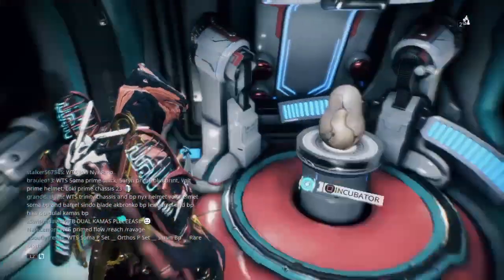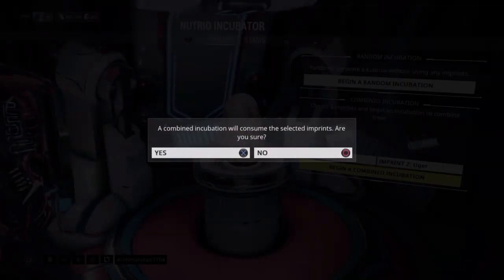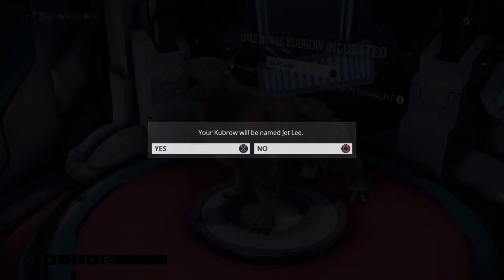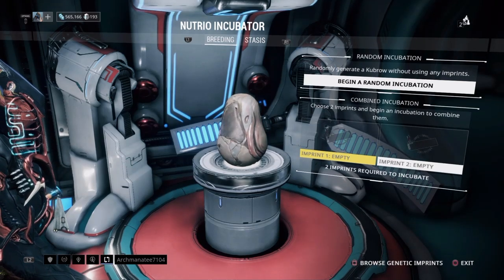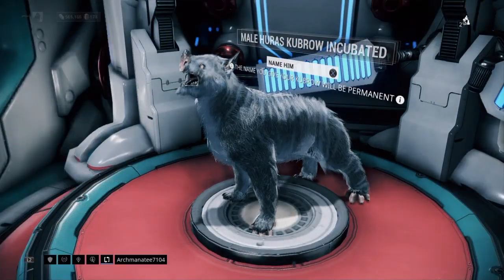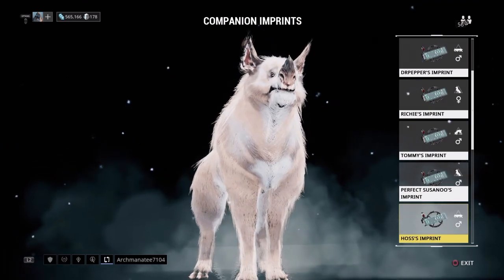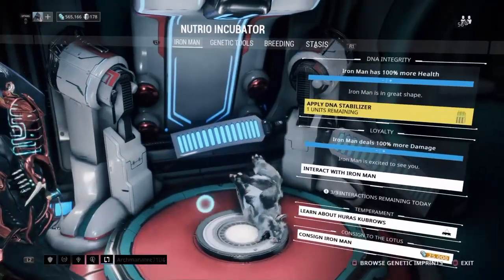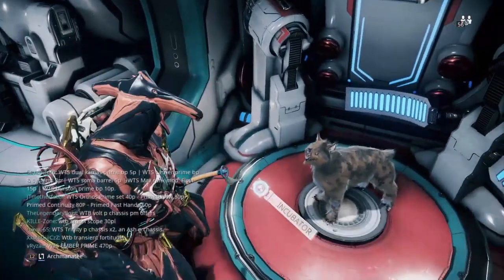Warframe Breeding Omega Kubrows "With Pro" Part 2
You want Anime? Gaming? Comedy? Then you came to the right place, This is Self Made ERA bringing you Live Battles, Machinimas, Gaming News, Playthroughs and more! Don't forget to leave a Rating!】
▬▬▬▬▬▬▬▬▬▬▬▬ஜ۩۞۩ஜ▬▬▬▬▬▬▬▬▬▬▬▬▬
●PlayStation Network ID► MachineMan16
▬▬▬▬▬▬▬▬▬▬▬▬ஜ۩۞۩ஜ▬▬▬▬▬▬▬▬▬▬▬▬▬